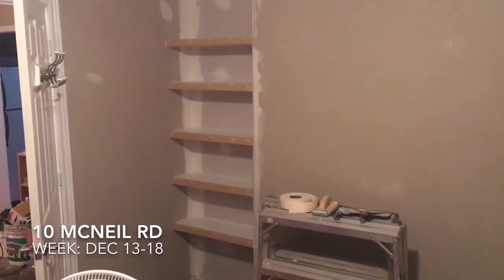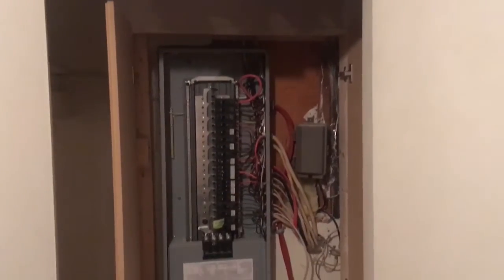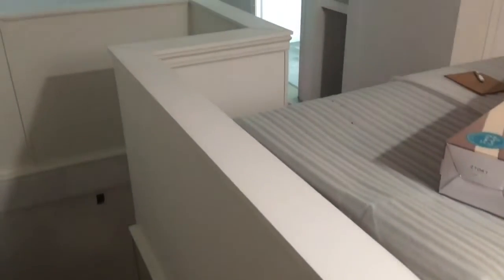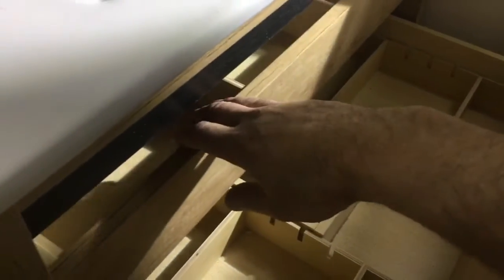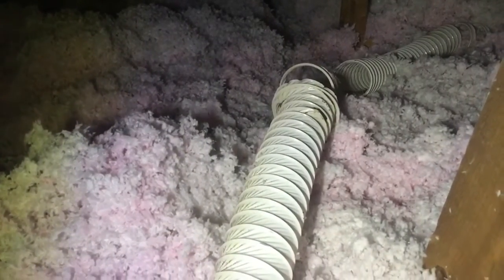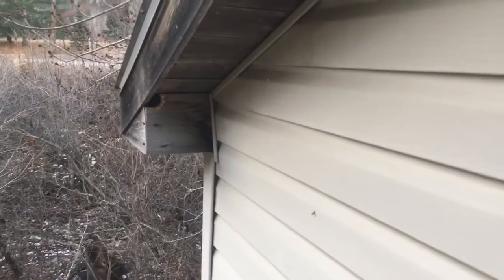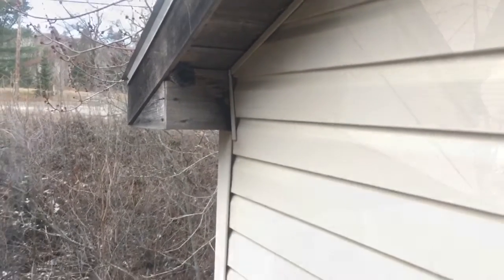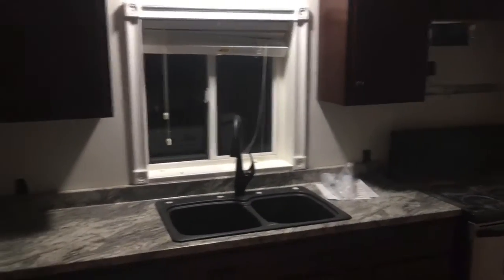10 McNeil Rd. Week: Dec13-18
This video highlights custom built in shelves, cabinet closure for the electrical panel and topper for knee-wall around the stair perimeter. Also, bathroom vanity install, and the discovery of a bathroom exhausting into the attic and a squirrel highway from the eave cornice. Lastly, paint on the new basement walls and cabinets installed in the kitchen.

A client purchased this property 'site unseen' from another province and hired Nielsen Carpentry and Renovations to make a number of repairs and upgrades beginning in November in order to be ready for tenants in January.